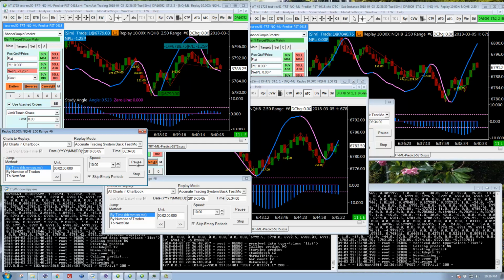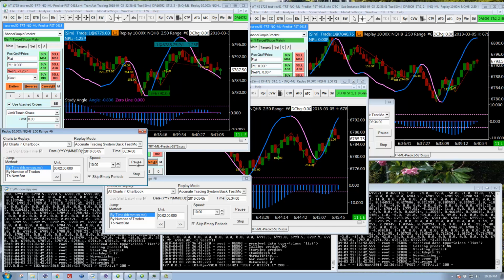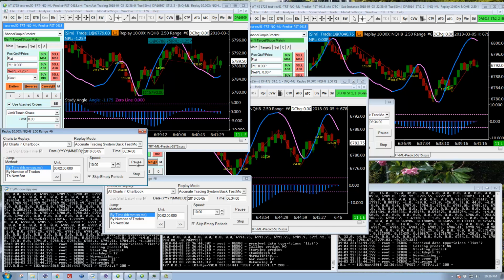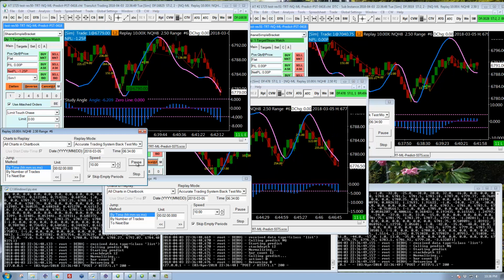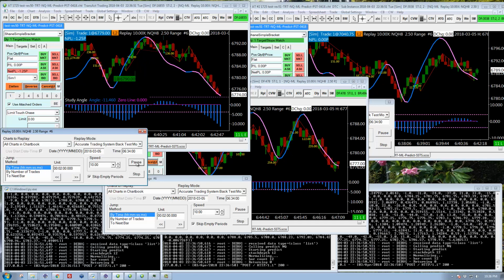April 3, 2018: introducing change carefully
A discussion of planned releases and their features with a live view of simultaneous test running on 'candidate' machine learning model architectures.